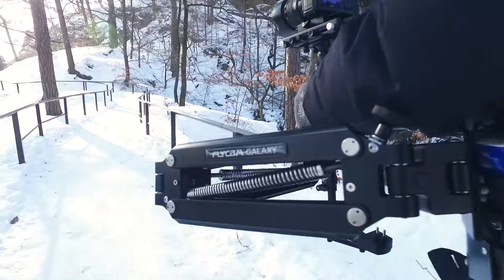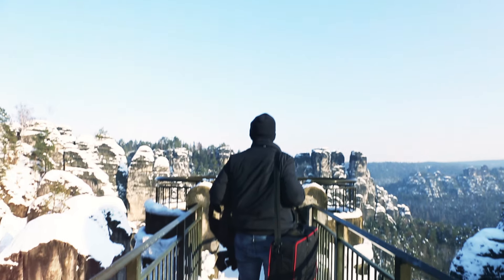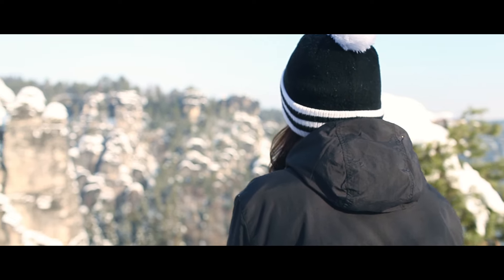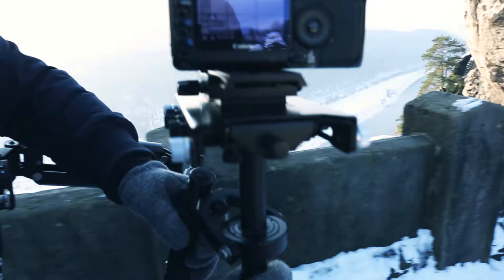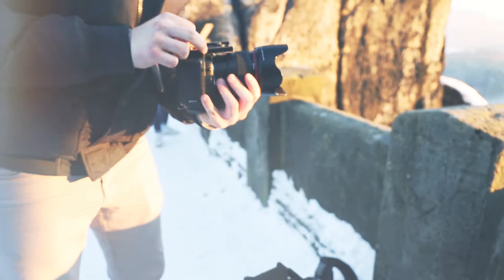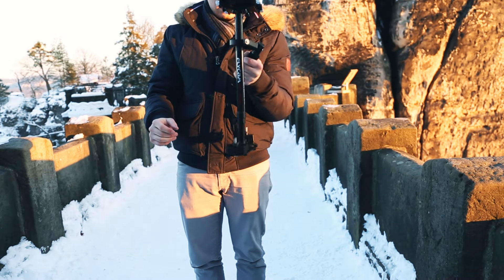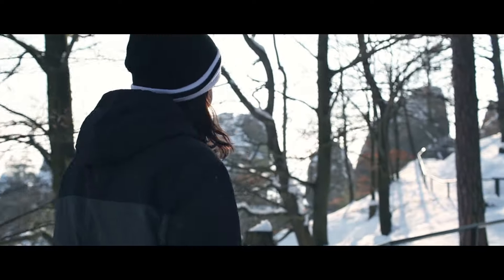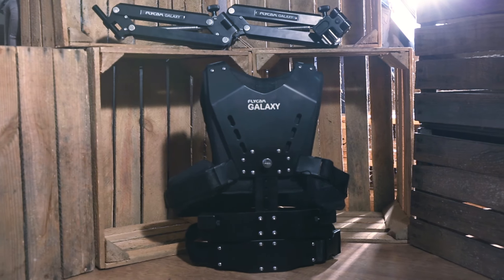Flycam Galaxy Stabilizer Arm & Vest with HD-3000 Steadycam System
Check out one of our product-videos for Proaim!

About Proaim:
We specialize in high quality cinematography equipment and serve the digital filmmakers and videographers over the globe.

Designing and selling top of the line “PRODUCTION ACCESSORIES AT ECONOMICAL PRICE” for independent cameramen, budget-conscious movie makers & all the professionals of production line, is our sole purpose.

We continue to provide innovations for YOUR valued camera, DSLR, SLR, DSLM, Camcorder with an exceptional customer service. We understand the significance of YOUR precious production assets, therefore we believe in producing nothing but the best.

We work on the motto of enhancing YOUR production value and of YOUR camera.